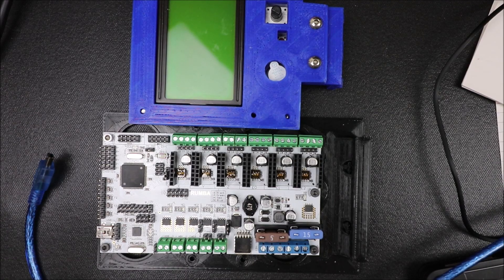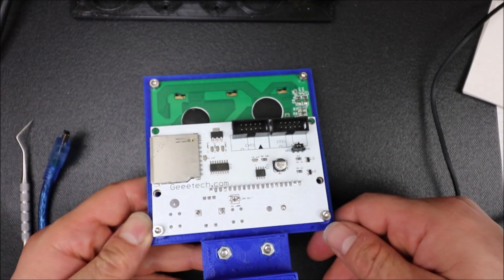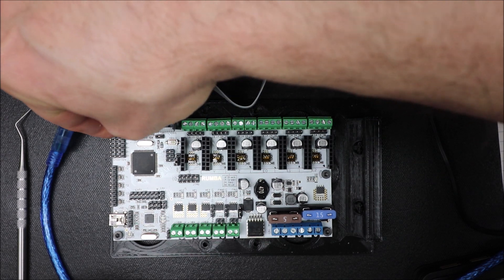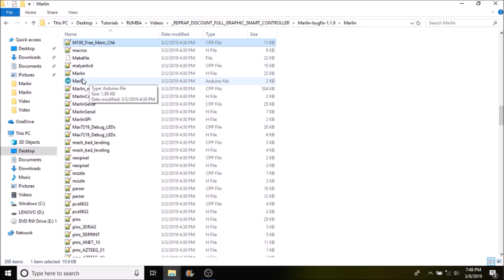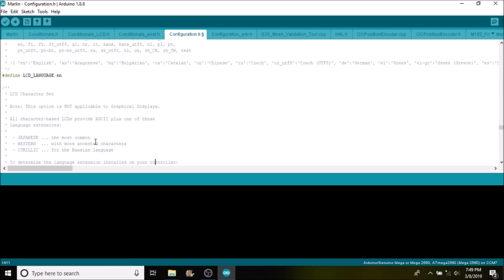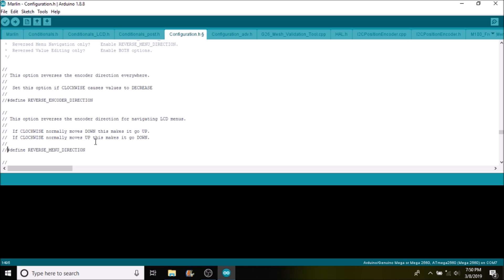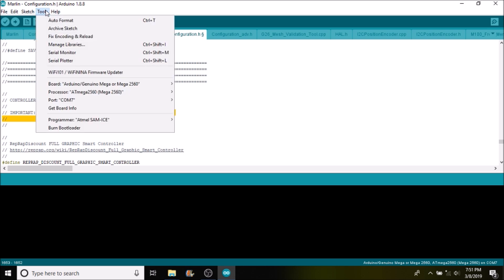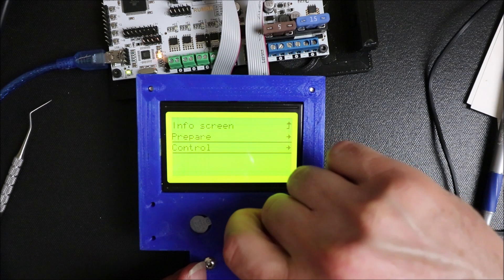Rumba - REPRAP DISCOUNT FULL GRAPHIC SMART CONTROLLER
This explains the process of adding LCD display.

Required Hardware:
Rumba motherboard with USB cable
RepRap Discount Smart Controller LCD kit

Required Software:
Arduino studios 1.8.7 or higher